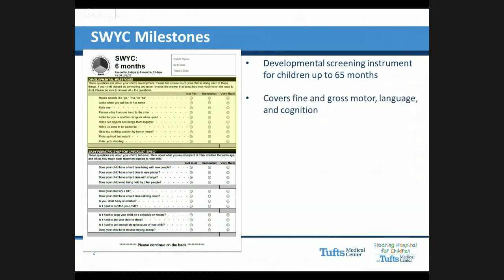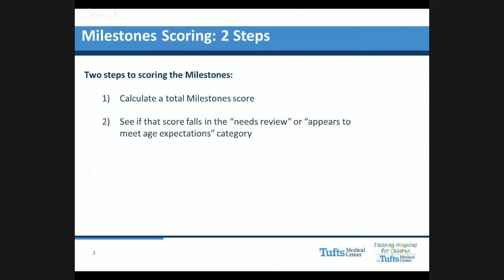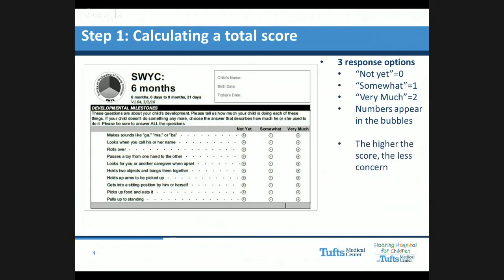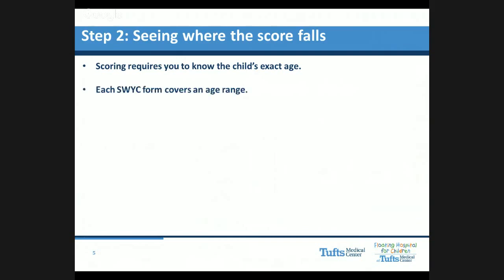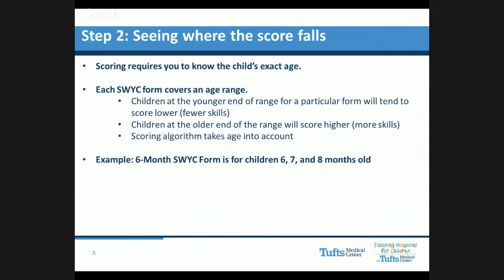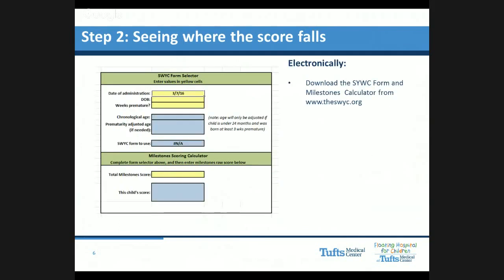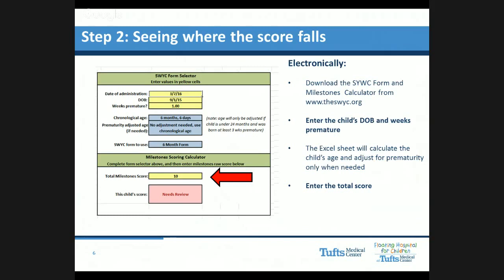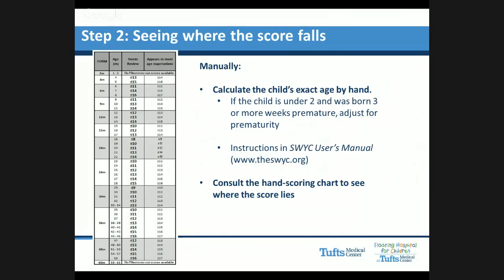Milestones Scoring Tutorial